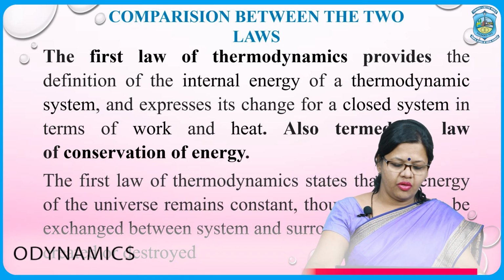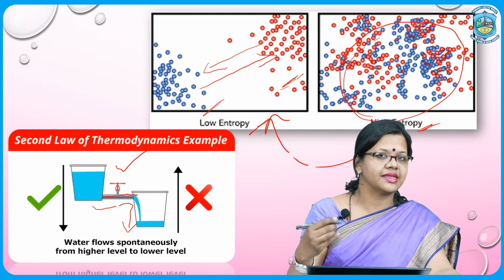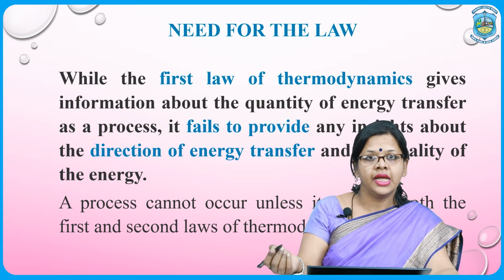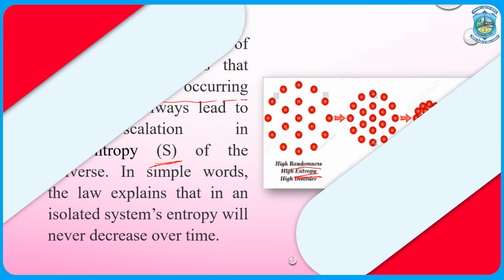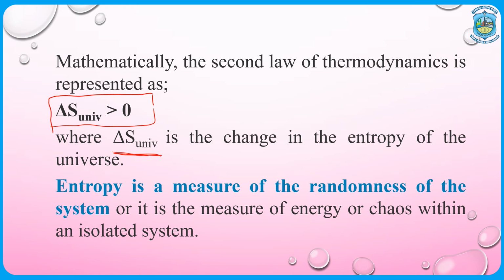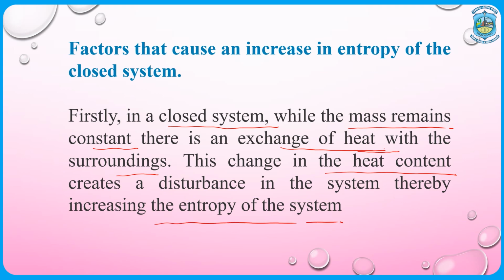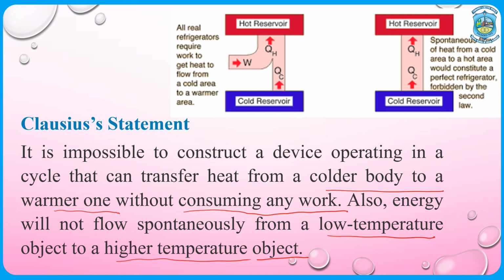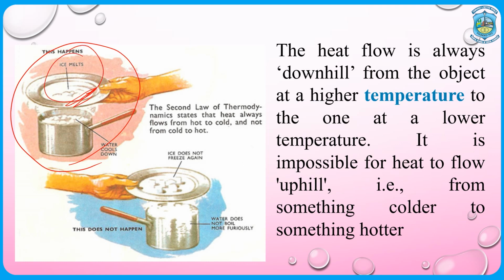What is the Second Law of Thermodynamics?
🔍 Dive into the profound world of thermodynamics with The Bhopal School of Social Science! In this enlightening video, we unravel the intricacies of the Second Law of Thermodynamics, a fundamental principle that governs the behavior of energy in our universe.

🌡️ Join us on a captivating journey as we explore the concept of entropy, the arrow of time, and the irreversibility of natural processes. Learn how the Second Law impacts everything from everyday phenomena to the grandeur of the cosmos, shaping the very fabric of our existence.

🧠 Whether you're a science enthusiast or simply curious about the fundamental laws that govern our universe, our engaging explanation will demystify the Second Law of Thermodynamics and leave you with a deeper understanding of the forces at play in the world around us.

🎓 At The Bhopal School of Social Science, we believe in making complex topics accessible and intriguing.

🌐 Connect with The Bhopal School of Social Science:

📚 Enhance your understanding of the world we live in by exploring the principles that shape it.